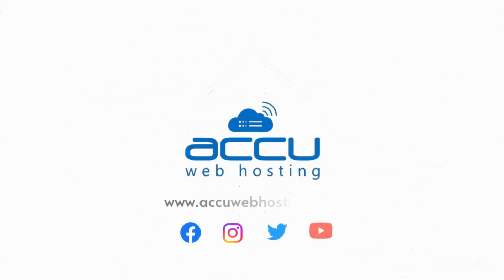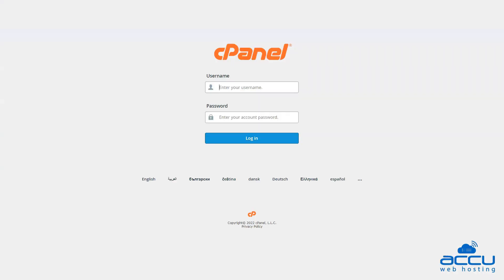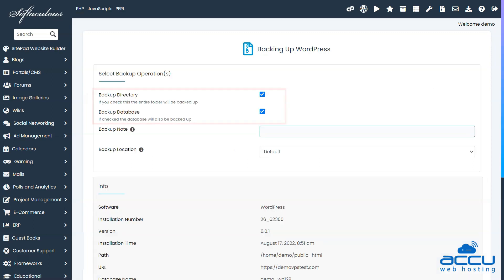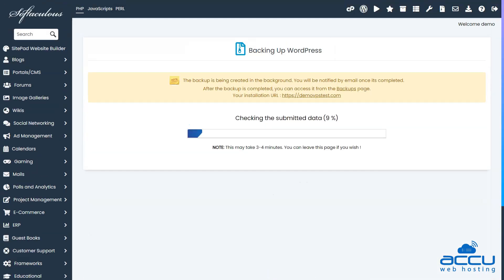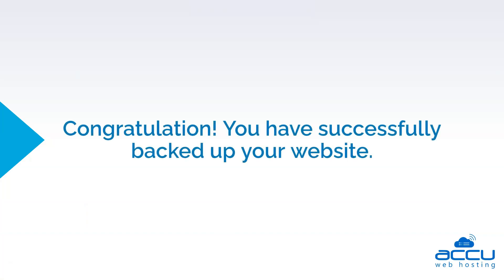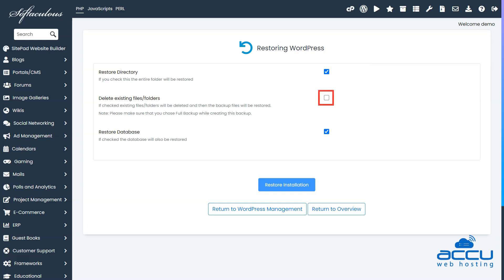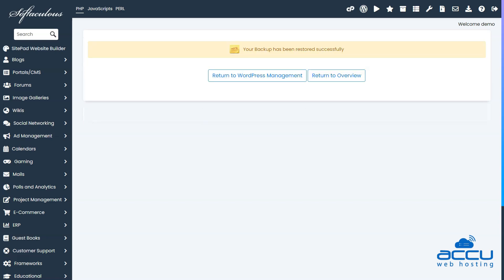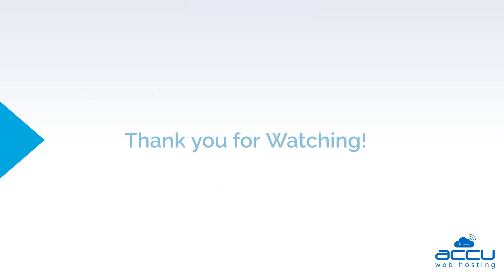How to take a Backup of the WordPress website using Softaculous?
Learn the easy and effective way to protect your WordPress website by taking a backup using Softaculous. This tutorial guides you through the essential steps to ensure the security and integrity of your valuable website data.